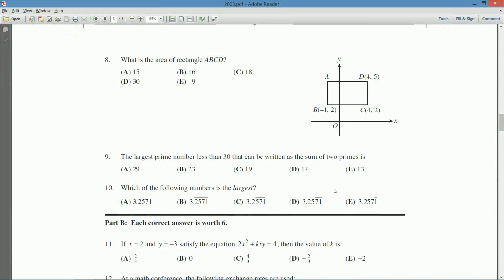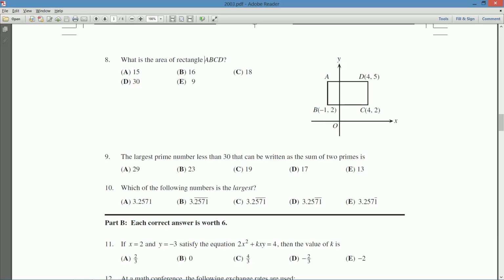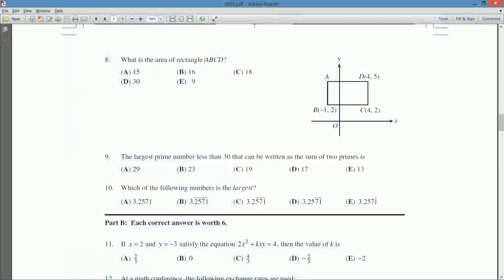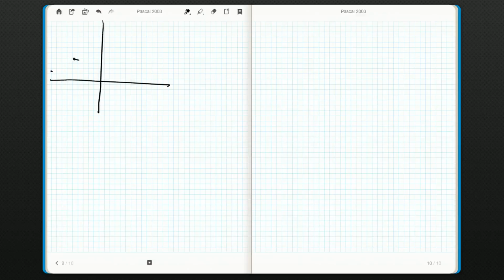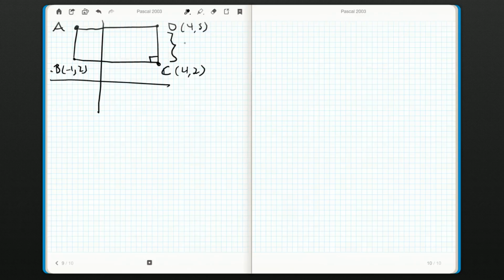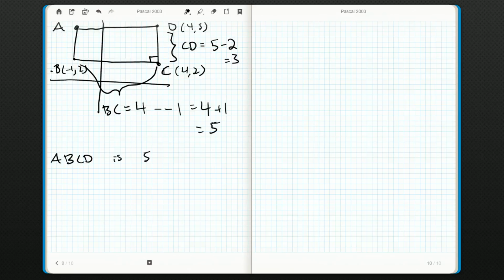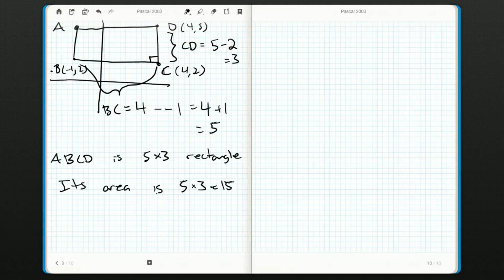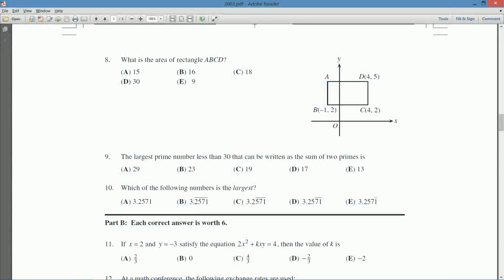Pascal 2003 8